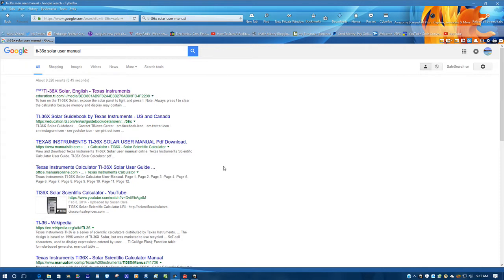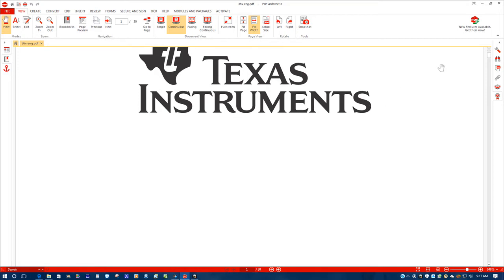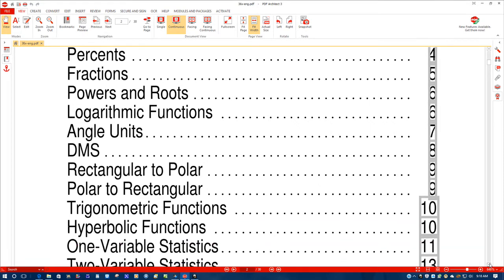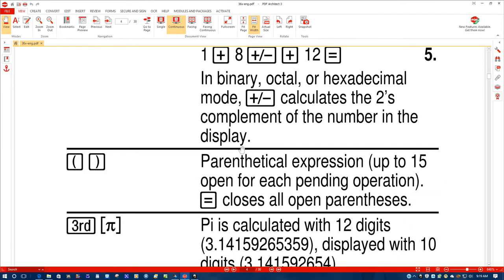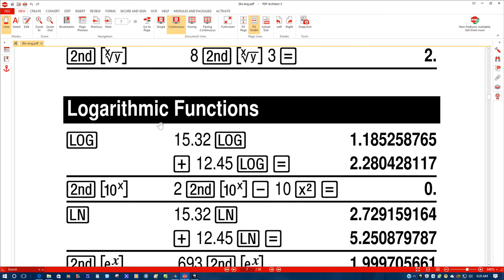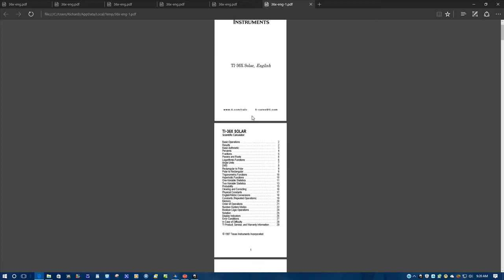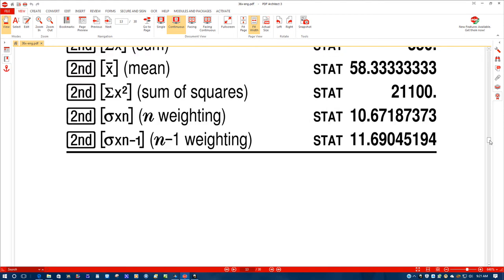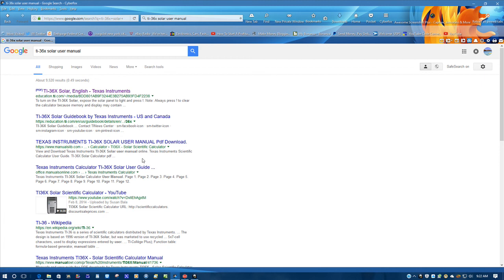TI-36 Solar Calculator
This is an intro video.